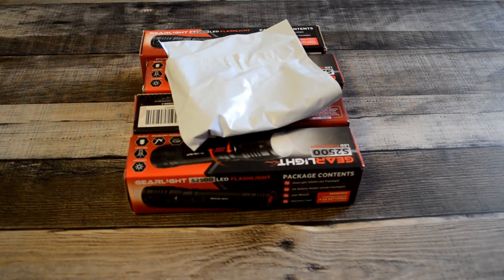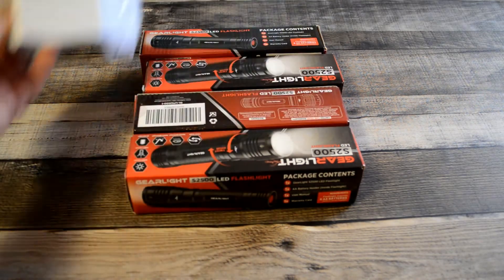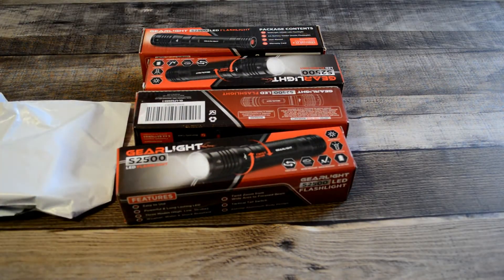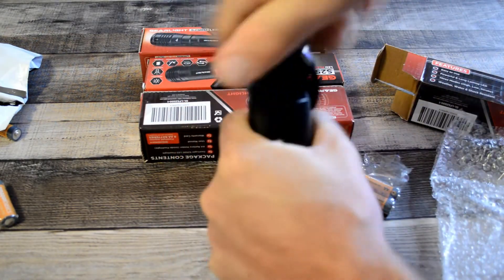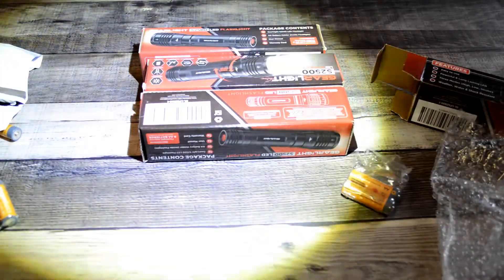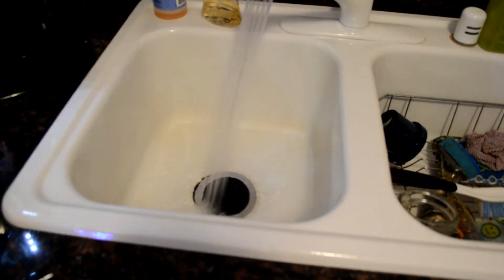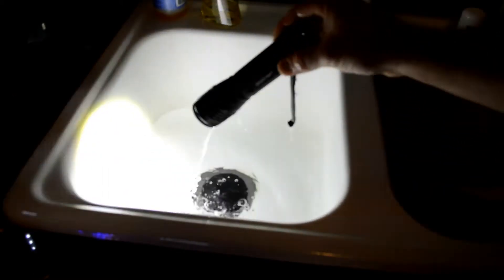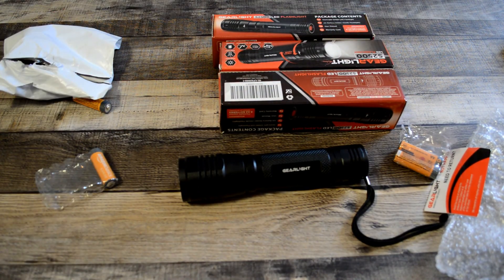GL GearLight S2500 1500 Lumen LED Flashlight Review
Watch the 9malls review of the GL GearLight S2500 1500 Lumen LED Flashlight. Is this durable, weather resistant, flashlight actually worth taking on your next camping trip? Watch the hands on test to find out.